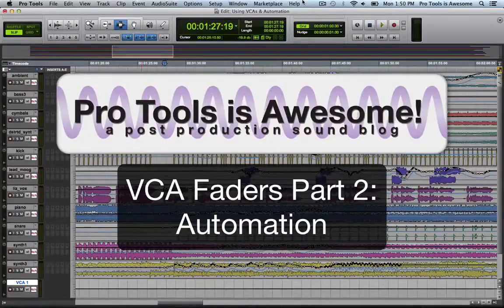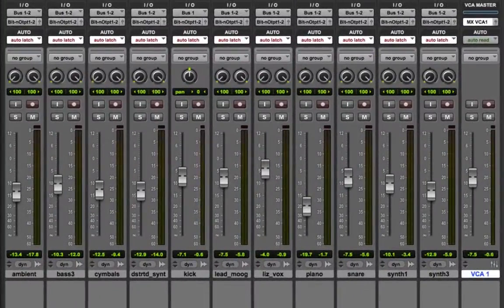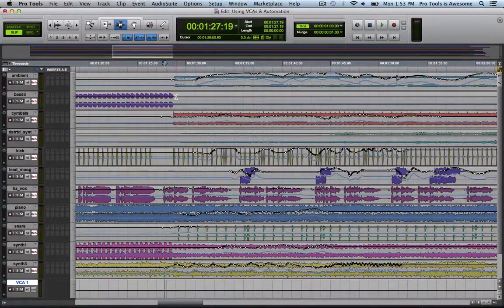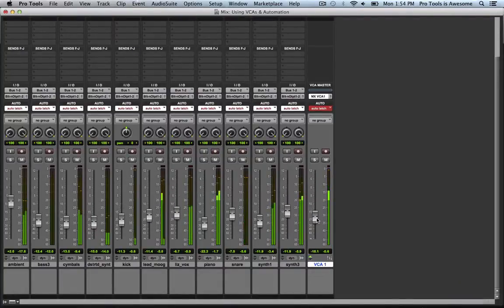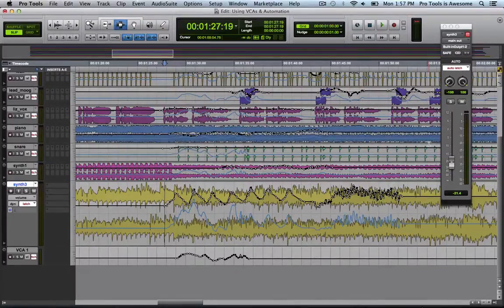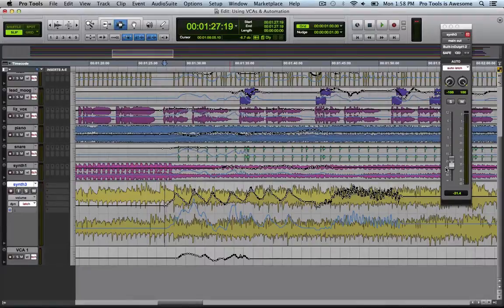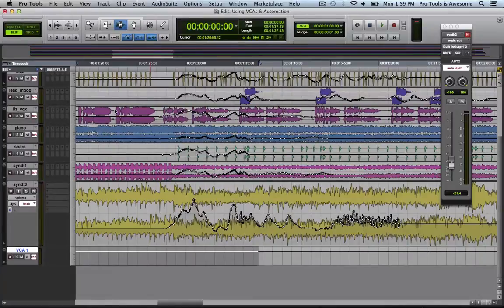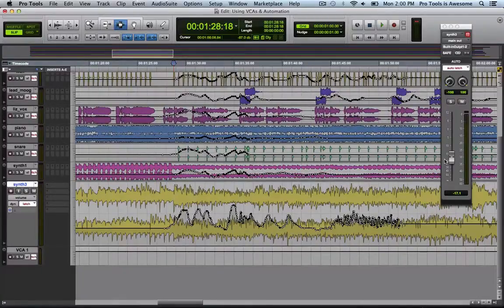Pro Tools is Awesome Quick Tip: VCA Fader Basics Part 2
More tips on using VCA faders in Pro Tools, focusing on how they behave with automation.